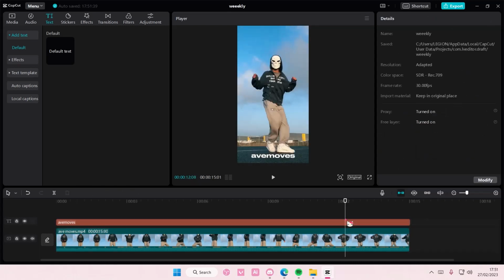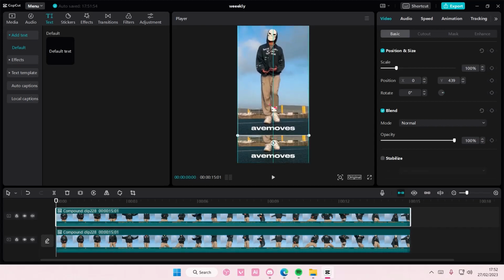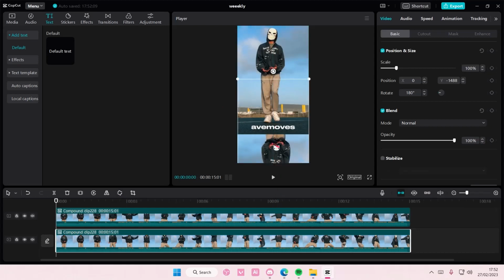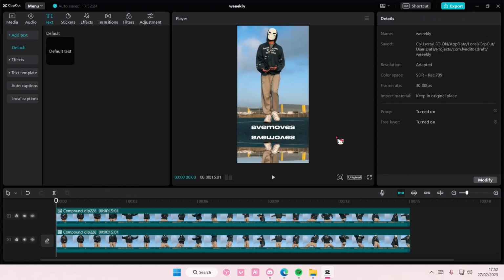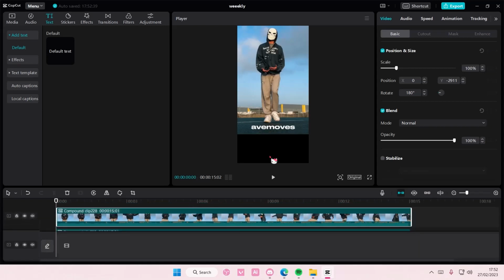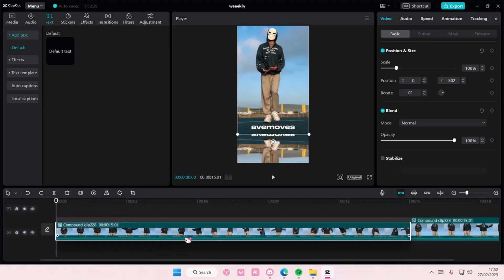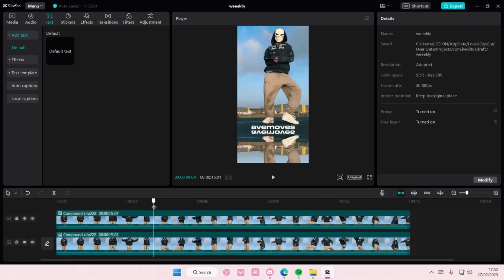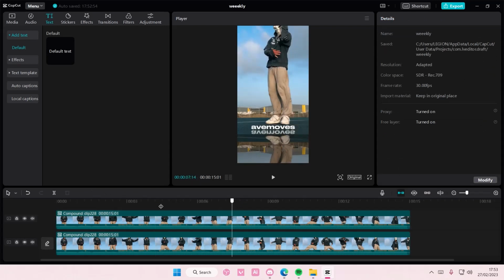Want To Create A Reflection Off Of Text And Video In CapCut PC? Here's How You Can Do That!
Learn how you can make this reflection edit on CapCut PC by watching this video.